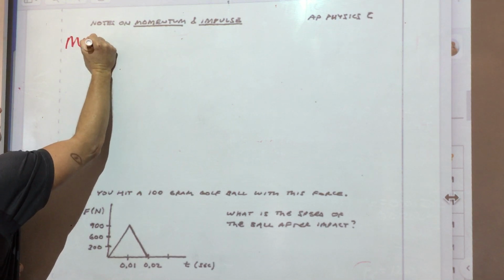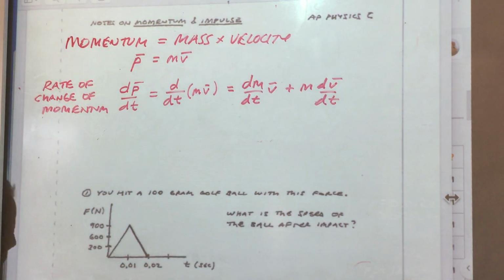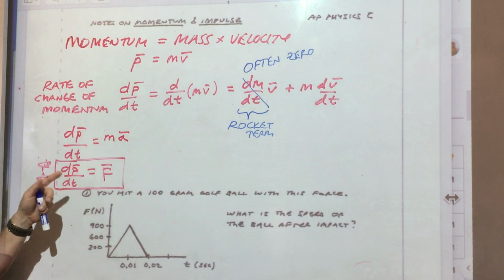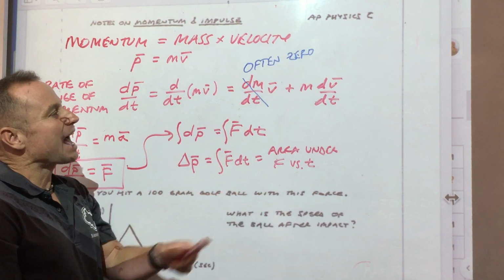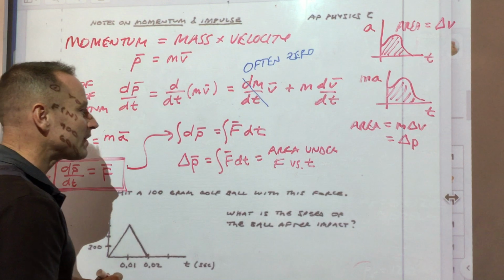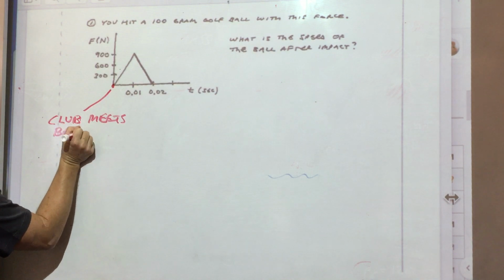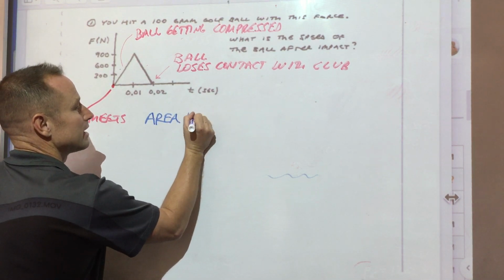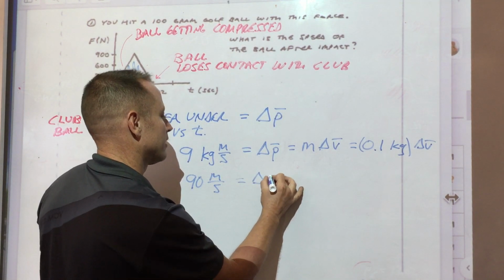Introduction to Impulse as Area Under Force vs. Time Graph and Force as Rate of Change of Momentum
We'll establish why impulse, which is just the change in momentum (∆p) of an object or system, can be found from the area under a force vs. time graph.  Momentum (p = mv) is the product of mass and velocity.  If we find the rate of change of momentum, we find dp/dt = d(mv)/dt = (dm/dt)v + m(dv/dt).  If mass does not vary with time (it WOULD vary with time in a rocket, but we'll neglect that here), we have dp/dt = m(dv/dt) =  ma = Force!  Since dp/dt = F, we see that a tiny change in momentum (dp) is dp = Fdt.  If we integrate both sides of dp = Fdt, we learn that the total change in momentum (∆p) is the area under a Force vs.Time graph.  0:00 Introduction to Impulse.  8:00 Area under F vs. t = m∆v = ∆p.  The units of impulse are kg m/s. or Newton seconds. We hope you find this physics tutorial to be helpful!  Note - beware of the following pitfall: Impulse is ∆p.  Impulse is NOT ∆p/∆t.  That is force.